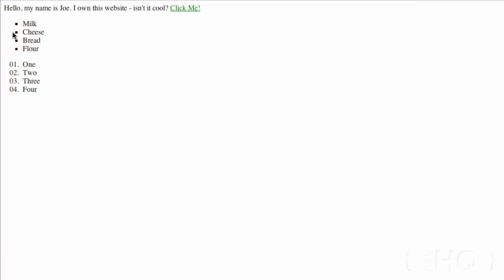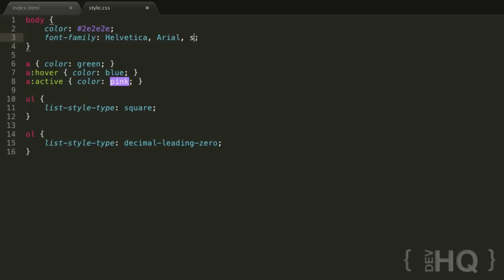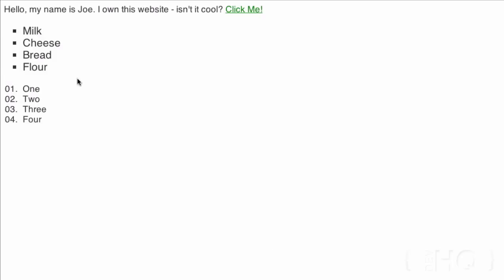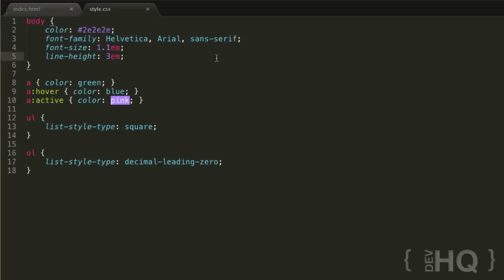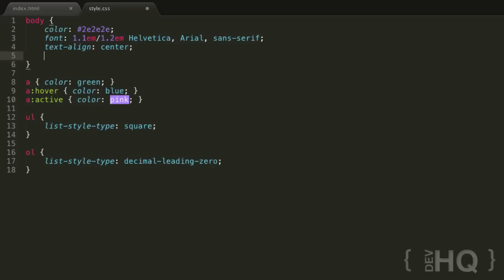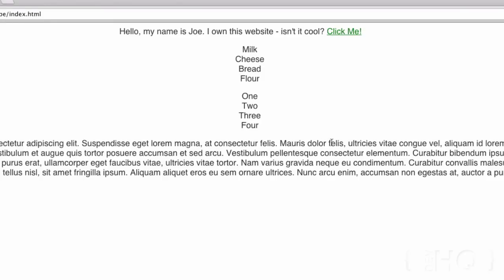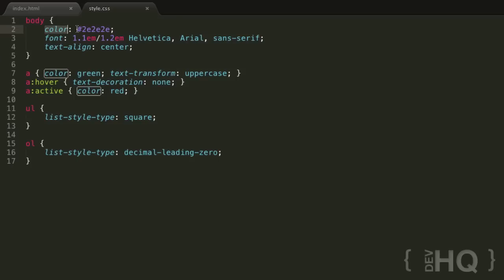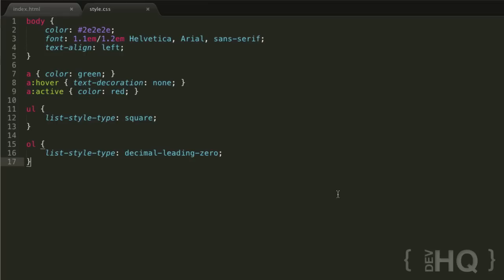HTML & CSS Tutorial #5: Basic Text Styling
In this tutorial we talk about different properties and values for styling text in CSS.